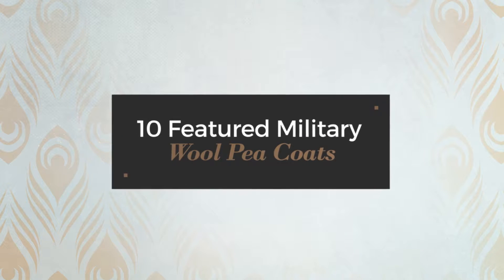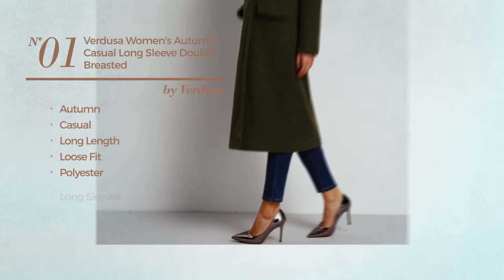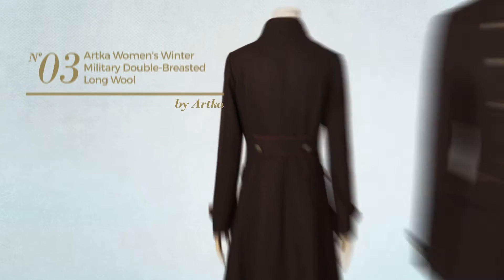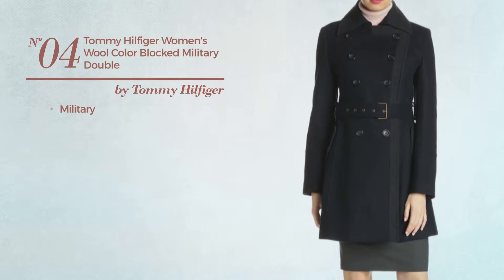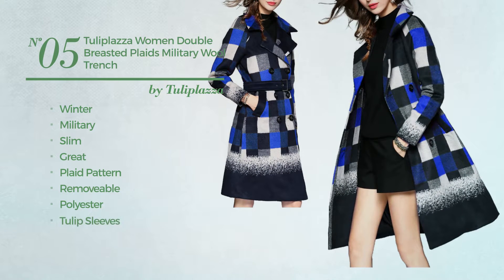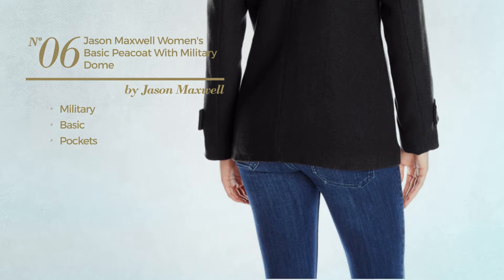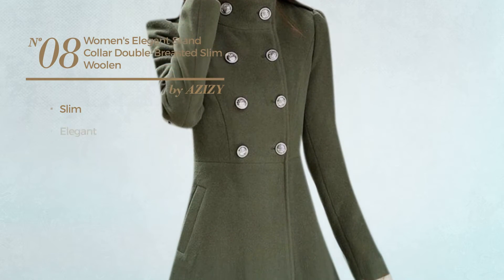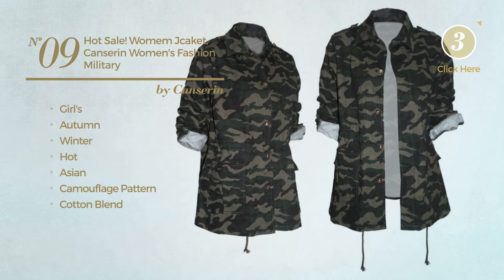10 Featured Military Wool Pea Coats Amazon Fashion, Winter 2017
10 Featured Military Wool Pea Coats Amazon Fashion, Winter 2017

Shop for Military Wool Pea Coats on Amazon Fashion, Winter 2017
Verdusa Women's Autumn Casual Long Sleeve Double Breasted Coat Army Green M

GUESS Women's Wool Boucle Military Flared Coat, Wine, L

Artka Women's Winter Military Double-breasted Long Wool Outerwear Coat,M,Wood)

Tommy Hilfiger Women's Wool Color Blocked Military Double Breasted Coat, Navy, X-Small

Tuliplazza Women Double Breasted Plaids Military Wool Trench Coat Jacket Outwear

Jason Maxwell Women's Basic Peacoat with Military Dome Button, Black, Large

Jason Maxwell Women's Plus Size Double Breasted Military Button Big Collar Wool Jacket, Burgundy, 2X

Women's Elegant Stand Collar Double-Breasted Slim Woolen Trench Coat Army Green

Hot Sale! Womem Jcaket,Canserin Women's Fashion Military Camouflage Button Up Street Jacket Parka Coat (XL, Camouflage)

Eliza J Women's Wool Blend Military Coat, Black, 14

Try also